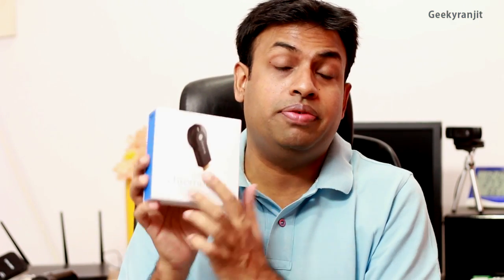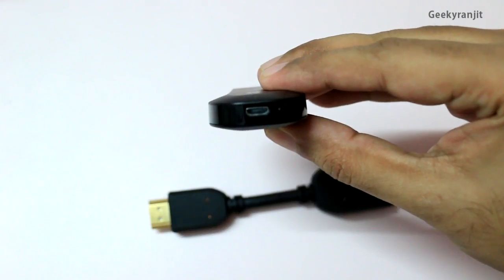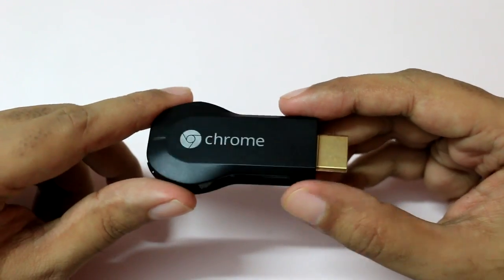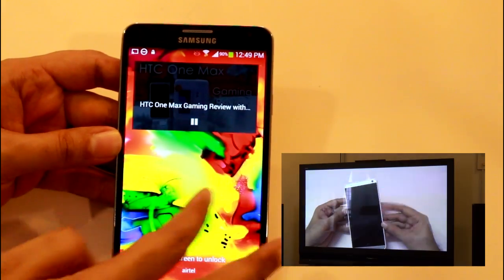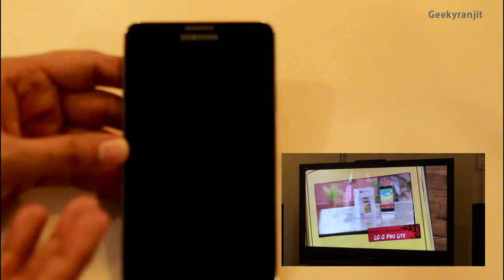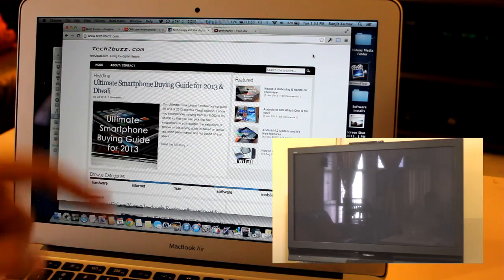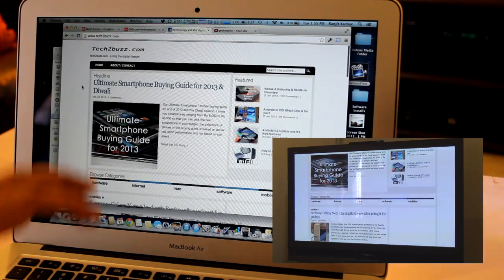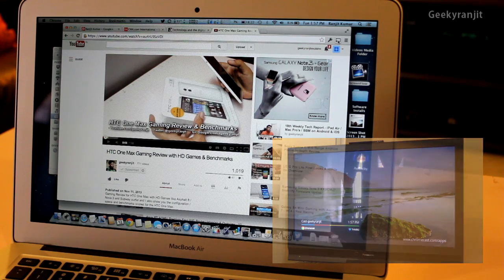Google Chromecast In-depth Review - Easy Online Video Streaming on your TV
In-depth review of the Chromecast which is a HDMI dongle that you connect to your TV and now you can stream online content like Youtube / Netflix etc to your television and it kind of turns your smartphone / tablet into a smart remote and I give you an indepth review of chromecast and I also show you how you can stream stuff that is on your computers via the chrome web browser to chromecast.